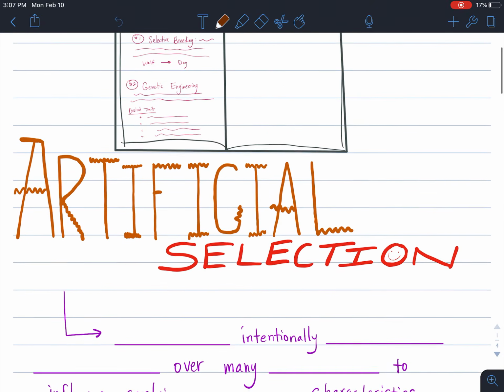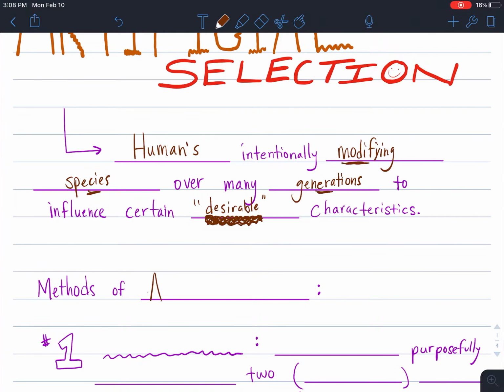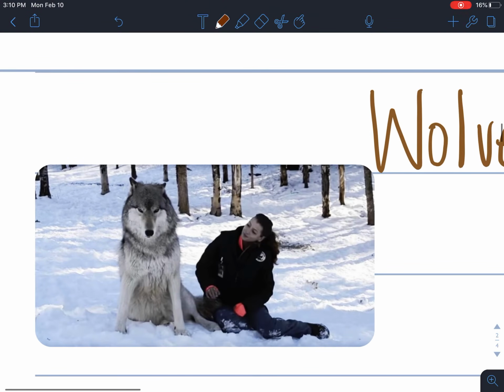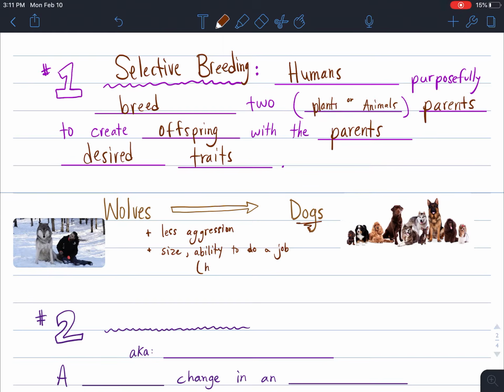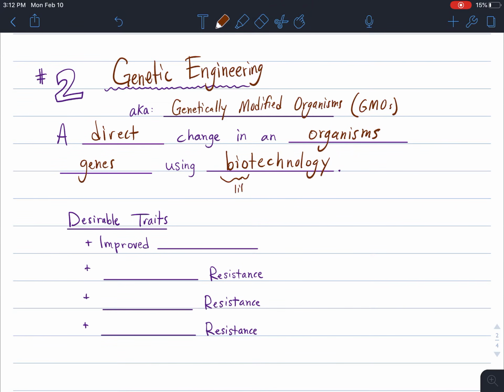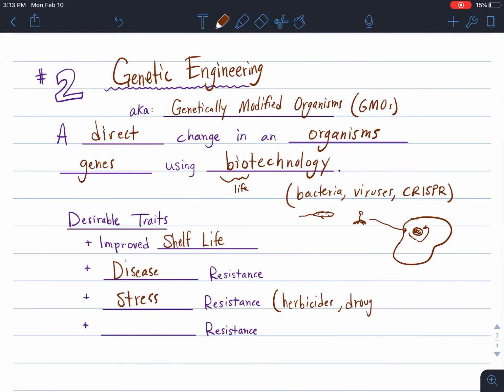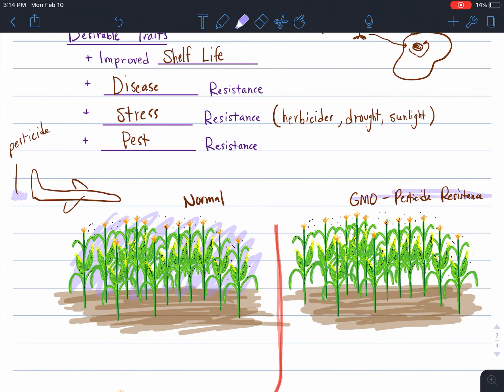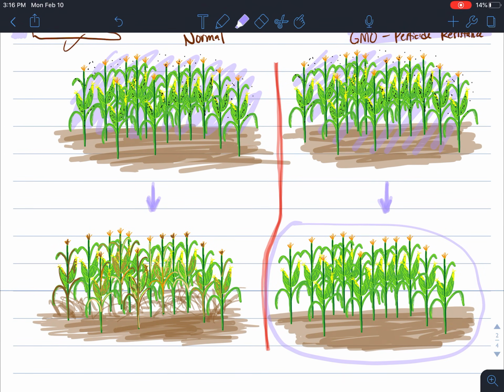SciNB: Artificial Selection